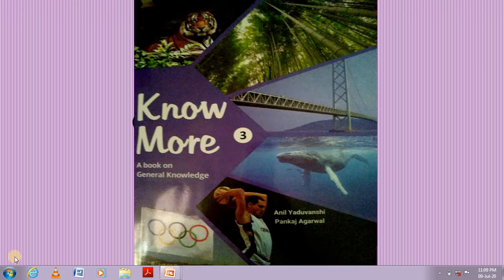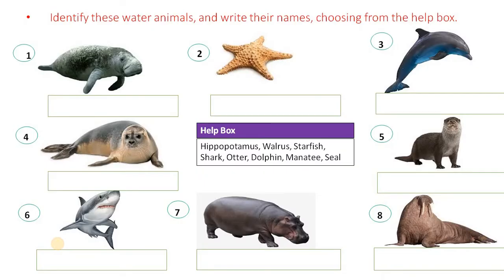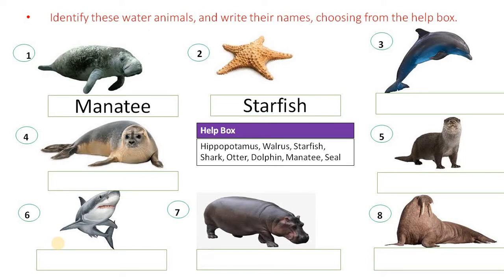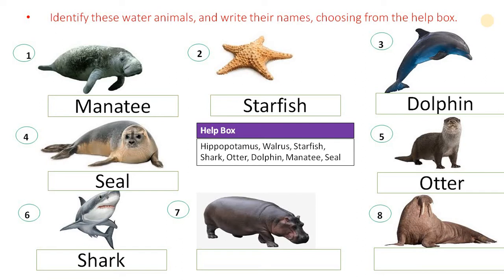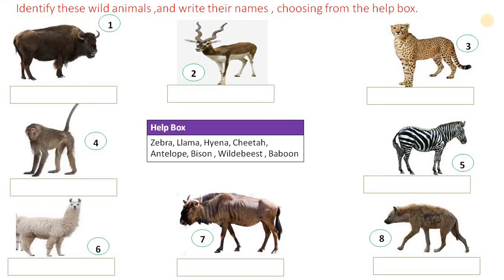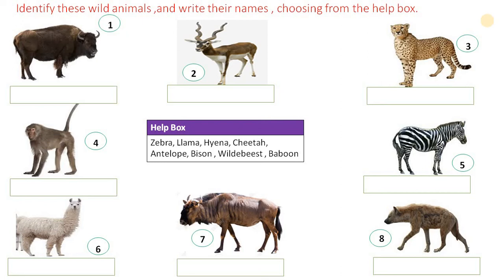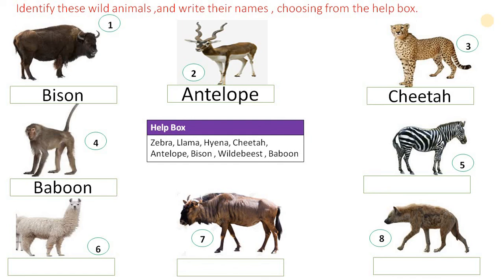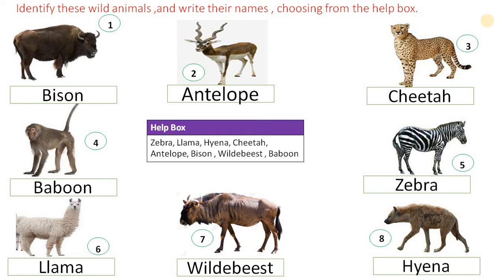general knowledge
water and wild animals